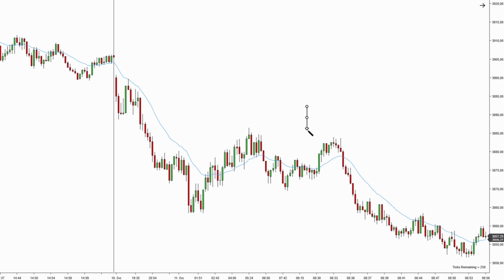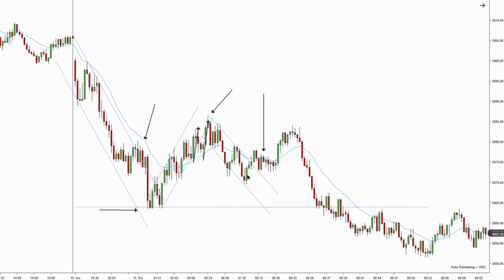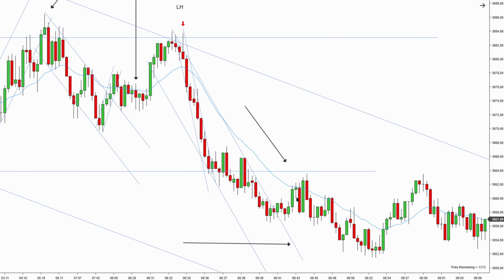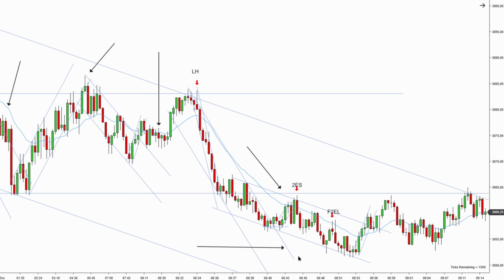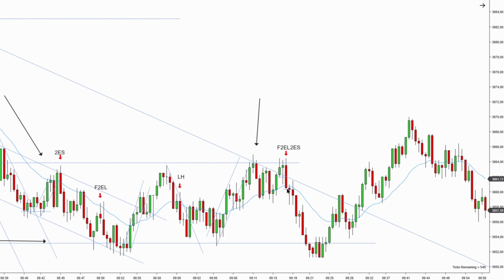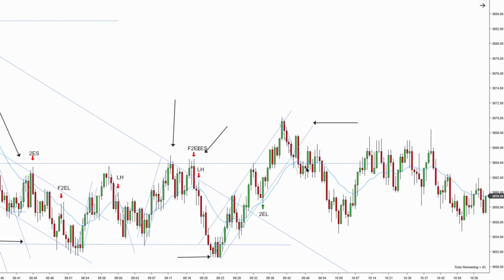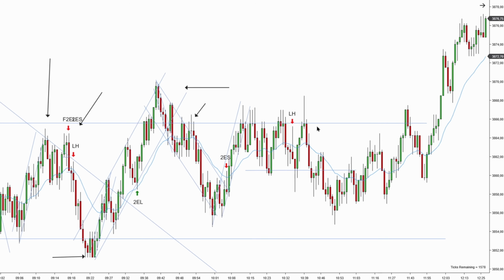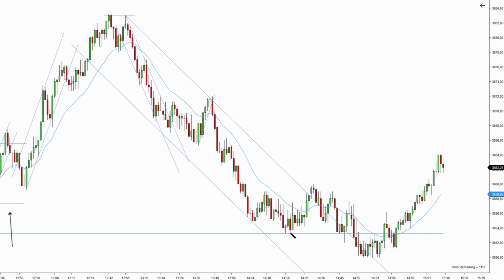TRADING Lesson On PRICE ACTION Fundamentals